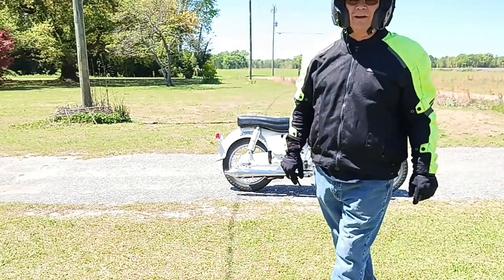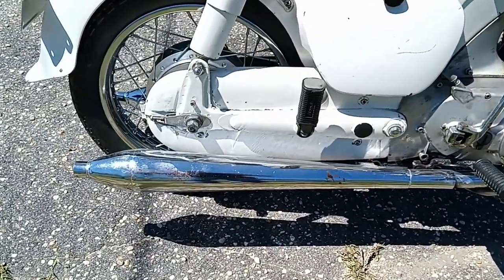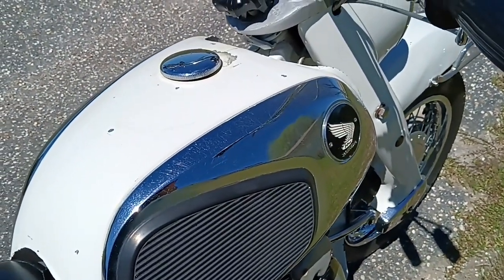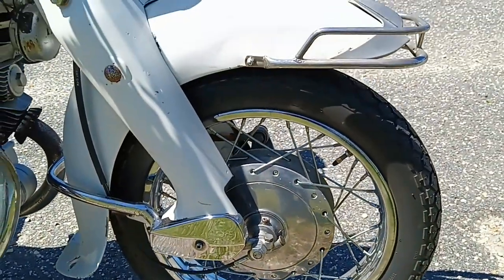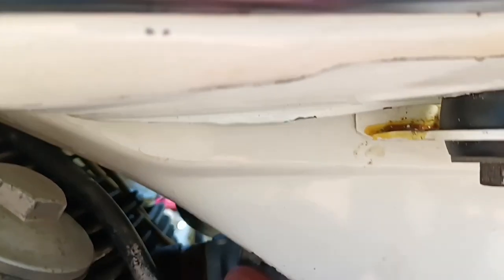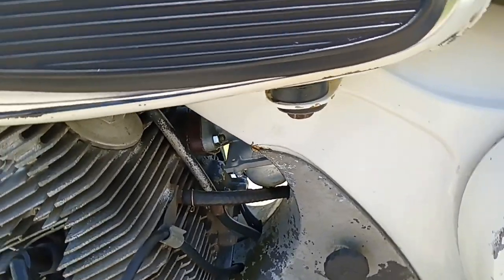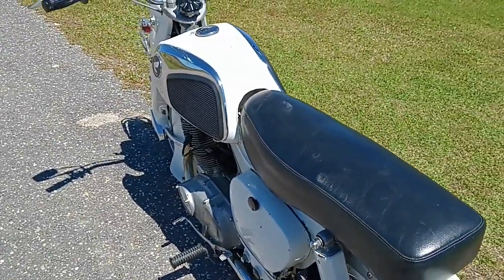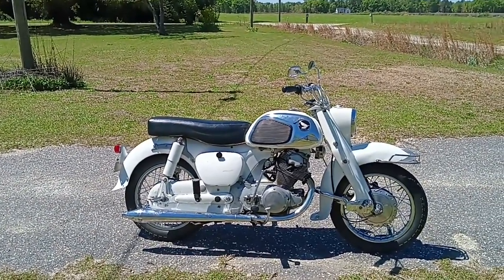1962 Honda Dream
In this video you get to take a look at my favorite old motorcycle that I own, a white 1962 Honda Dream. This one's a rider not a show bike.

Duplicolor DE1615 engine paint works great for original looking vintage Honda engines
I use and recommend Vampliers
Honda Enthusiast Guide